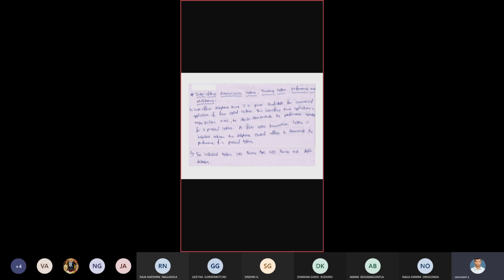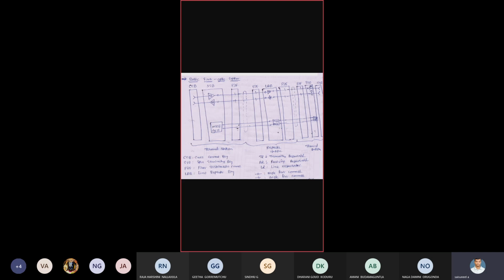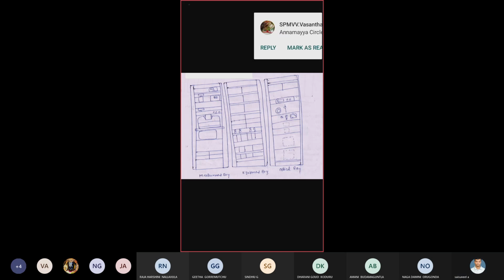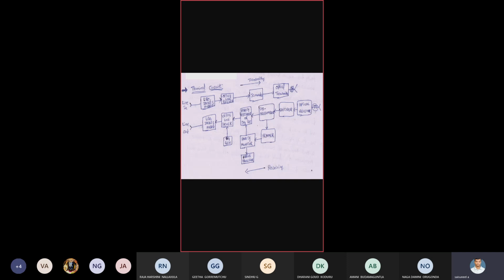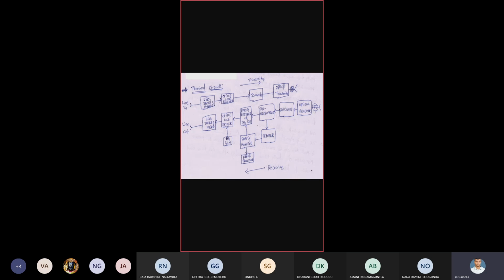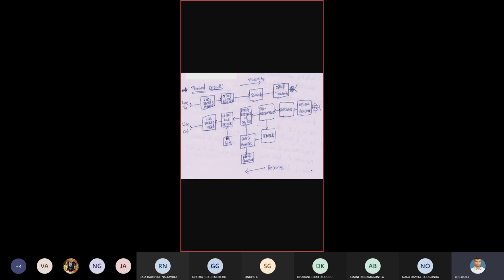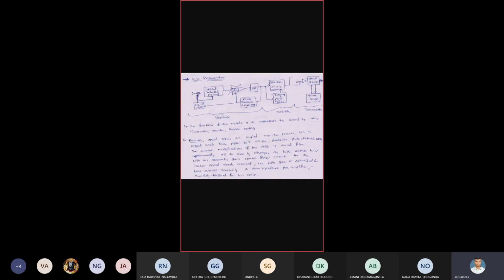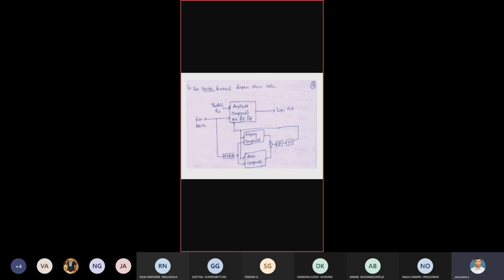UNIT-3 :: OCN :: Inter Office Transmission System, Trunking Systems Performance and Architecture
I M.Tech. :: I Semester :: ECE :: SoET :: SPMVV :: Optical Communications and Networks